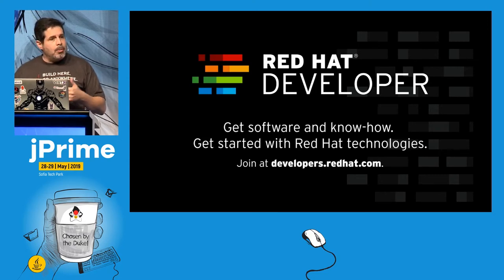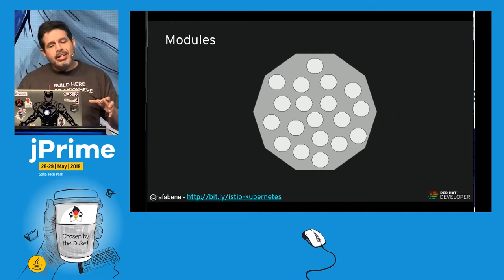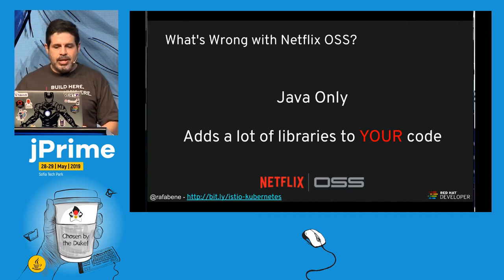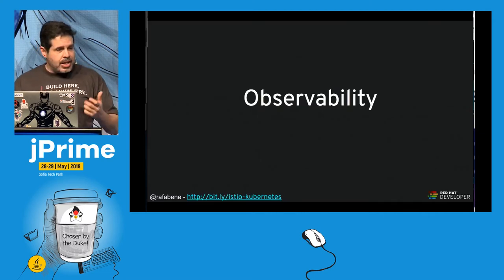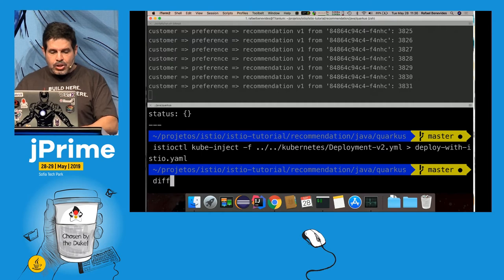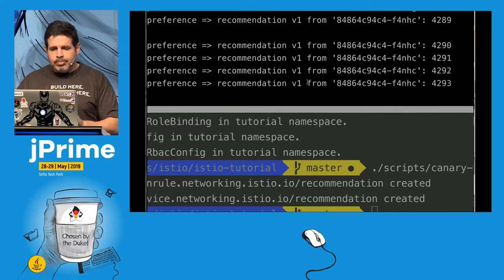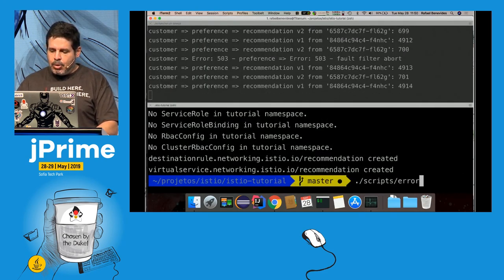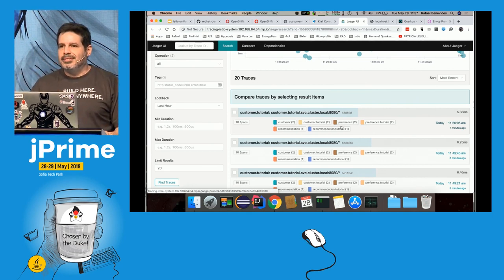Service Mesh and Sidecars with Istio and Envoy, Rafael Benevides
The first generation of microservices was primarily shaped by Netflix OSS and leveraged by numerous Spring Cloud annotations all throughout your business logic. The next generation of microservices will leverage sidecars and a service mesh. In this session, we will give you a taste of Envoy and Istio, two open source projects that will change the way you write distributed Java applications on Kubernetes. Check out how we use Envoy and Istio to deal with traffic shaping, network fault-injection, A/B testing, dark launches, mirroring, and much more.